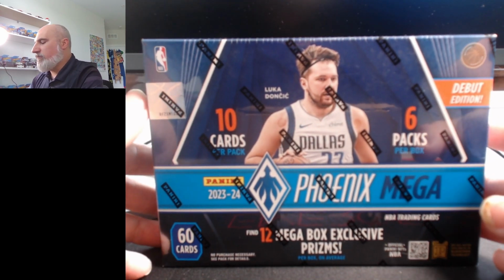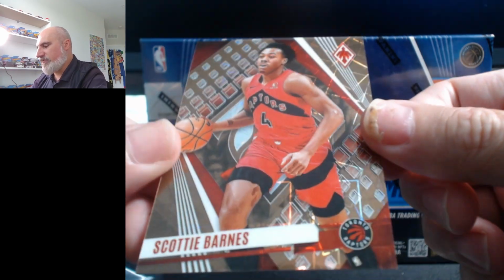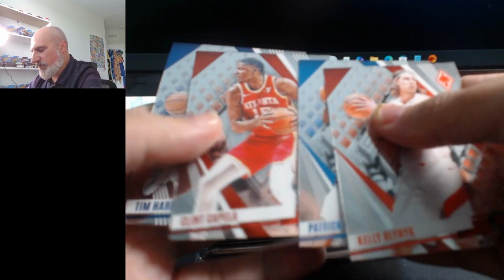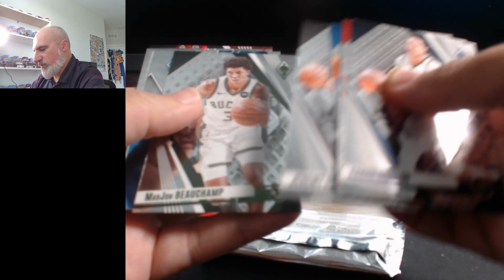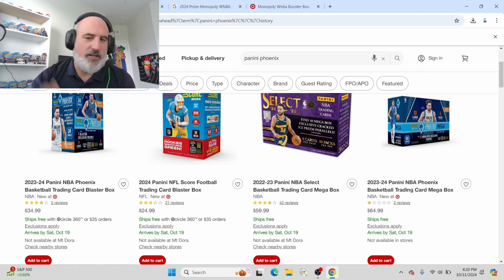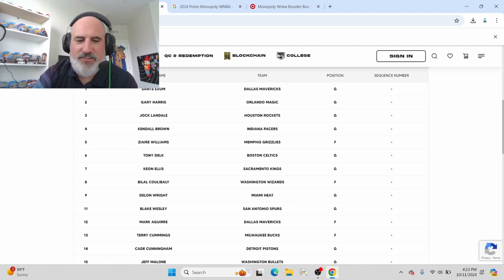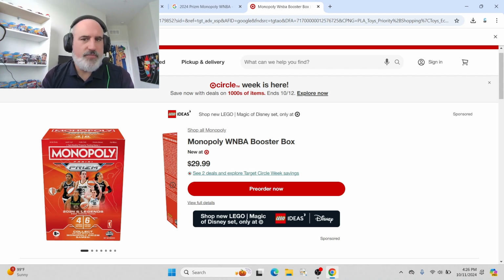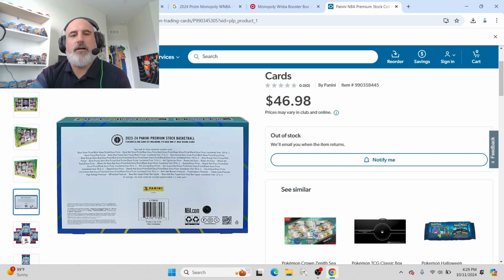2023-24 PANINI NBA PHOENIX REVIEW: Soaring or a Burn out?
In this video we open a box of new 2023-24 Panini NBA Phoenix Mega box and go over its autograph checklist content.  Also a peak into whats still to come for retail sports cards

Giveaway still coming, apologies for delay, will be running it next week